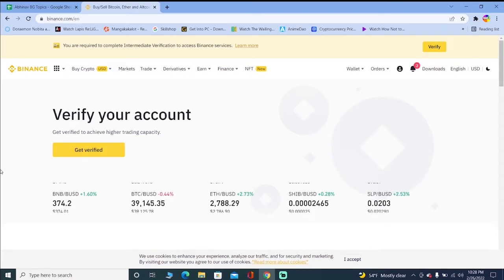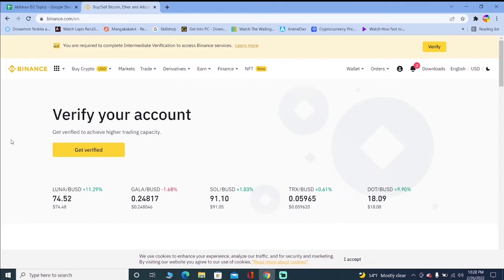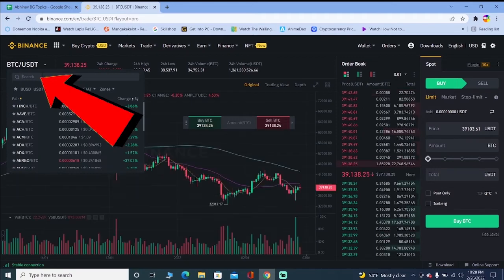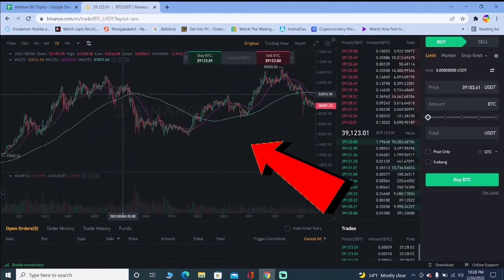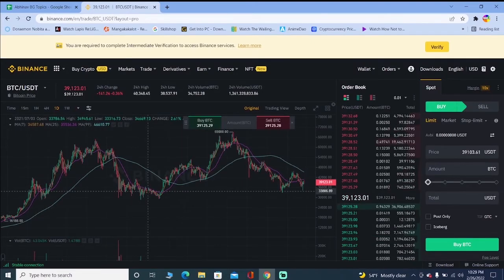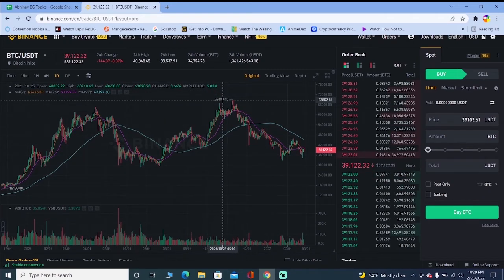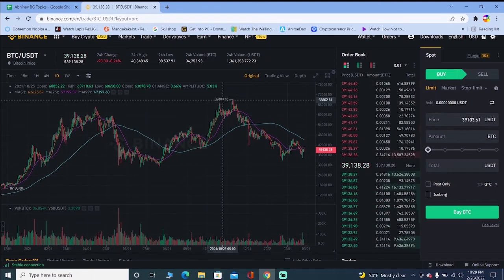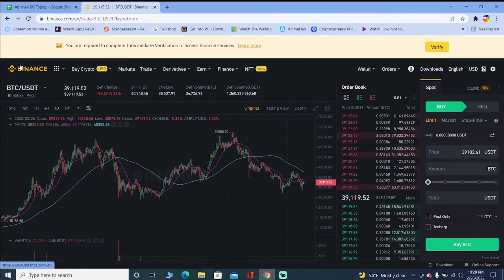How To Fix Binance Chart | Open Binance Trading View Charts 2022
Confused about How To Fix Binance Chart? This video explains the exact steps on How To Fix Binance Chart . Make sure you watch the video till the end to learn it in much detail.

CHAPTERS
0:00 - Intro
0:12 - How To Fix Binance Chart
2:12 - Outro